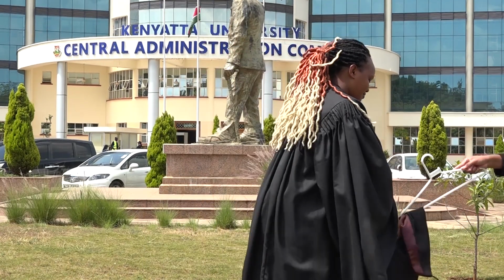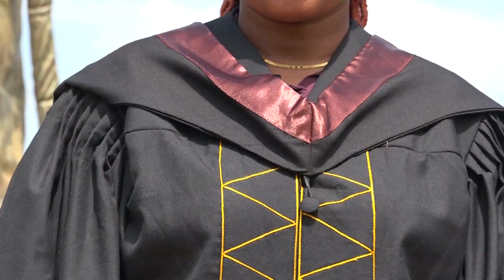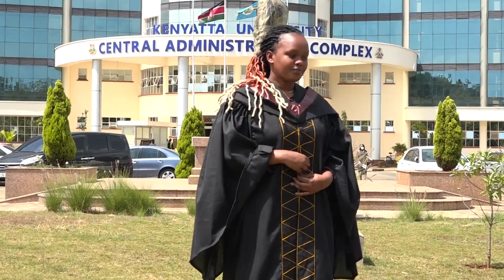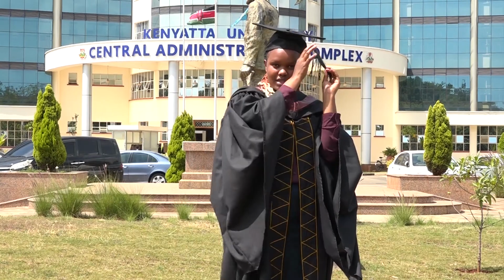GOWN WEARING LADY